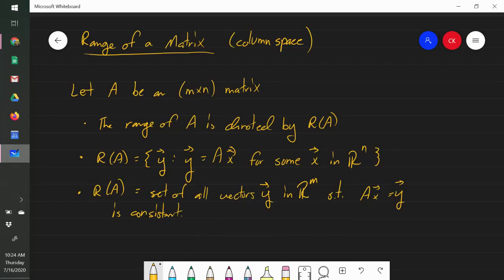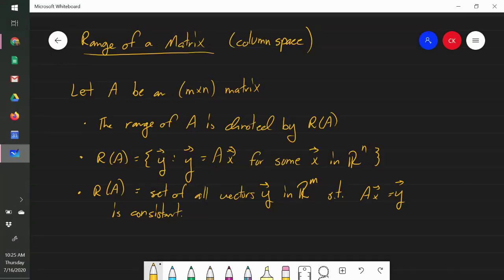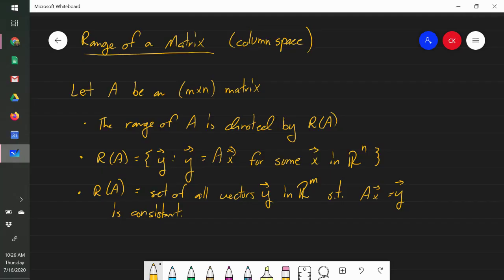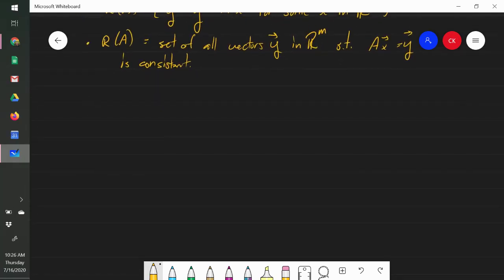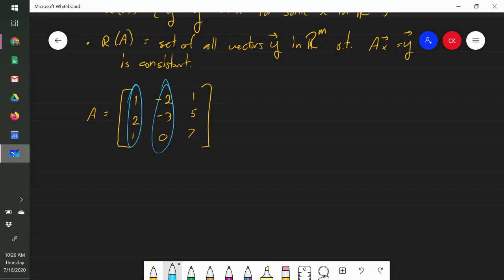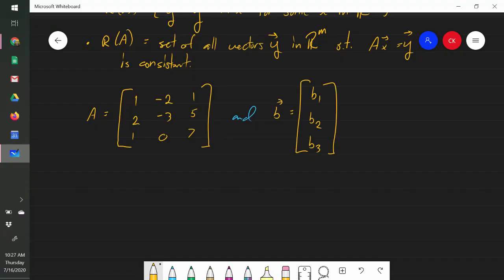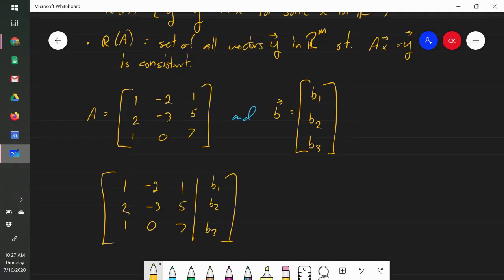Describe the Range